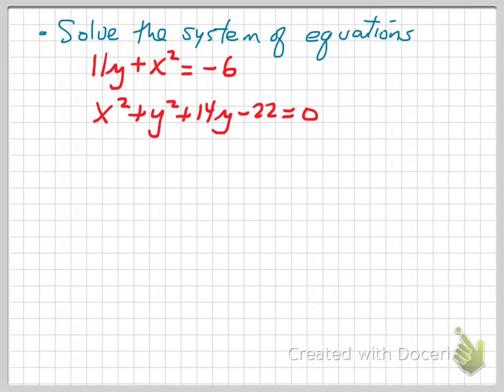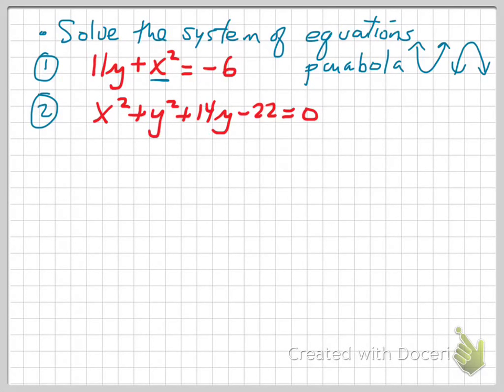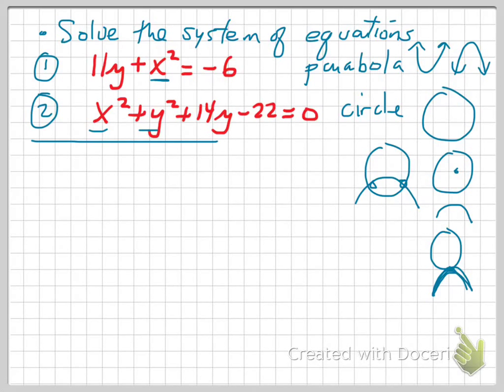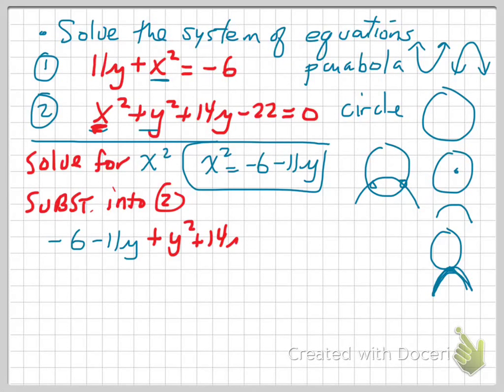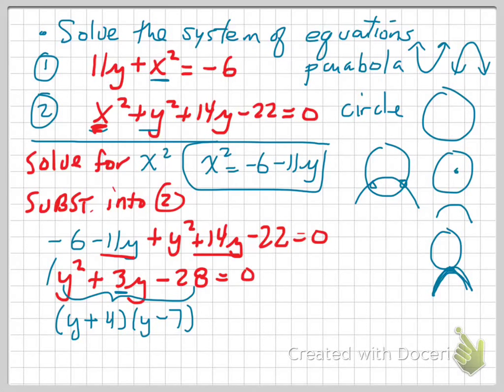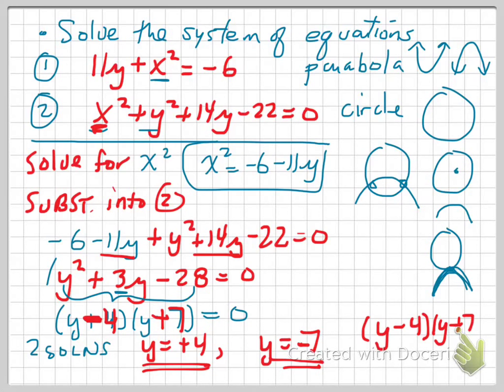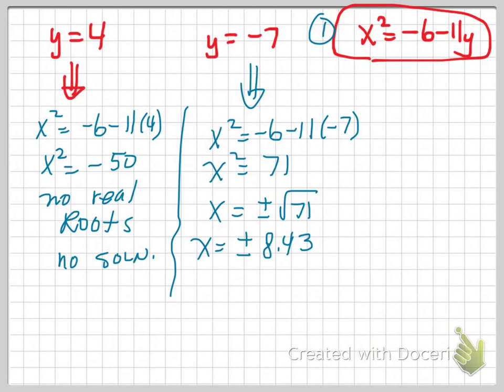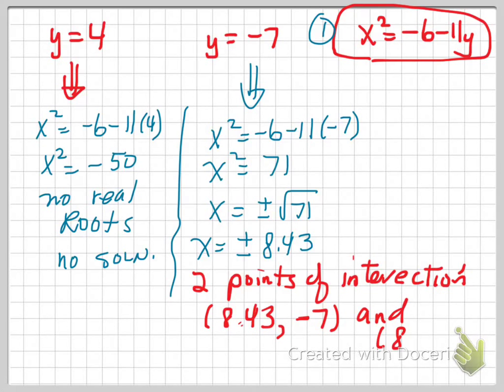intersection between parabola and a circle